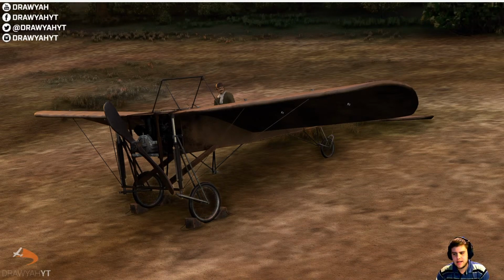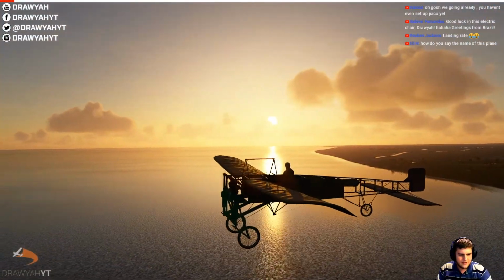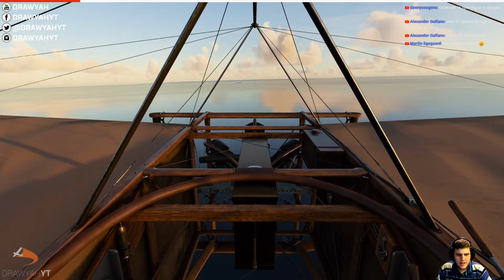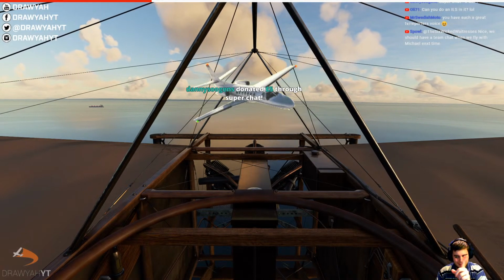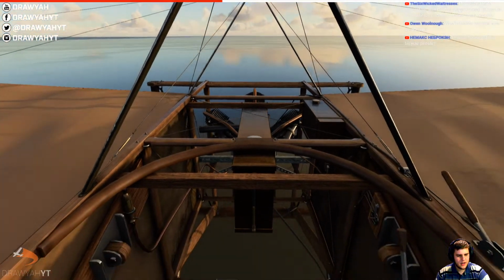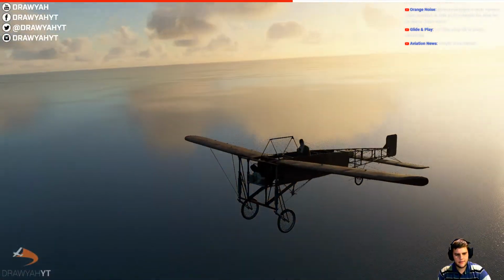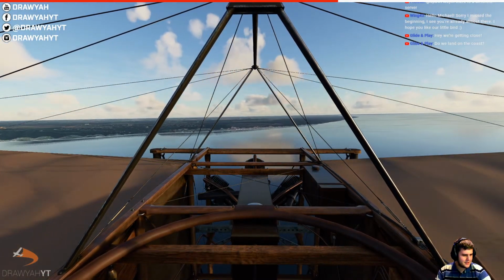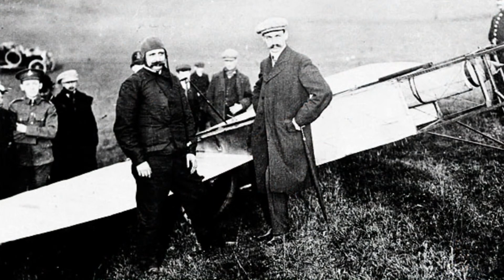[MSFS] Crossing the English Channel - Blériot XI｜Drawyah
It's the 25th of July 1909, Louis Charles Joseph Blériot the world-renown French aviator is about to attempt the first-ever crossing of the English Channel from France to England. He sets off at sunrise from Sangatte just south of Calais for Dover. Today we recreate this flight in Microsoft Flight Simulator using the Wing42 recreate of the classic prop craft!

Mods Used:
- Wing42 Blériot XI
- FlyLive Studio
- FSUIPC7

The Hardware:
- Windows 10 Professional
- 6th Generation Intel® Core™ i7 6700 Processor
- 32GB RAM